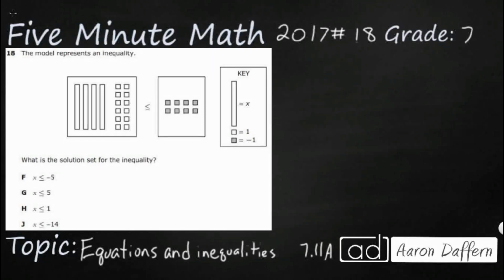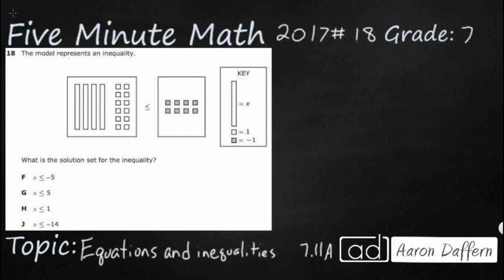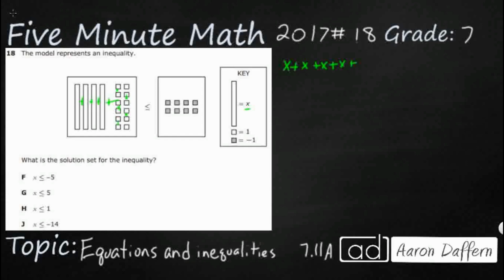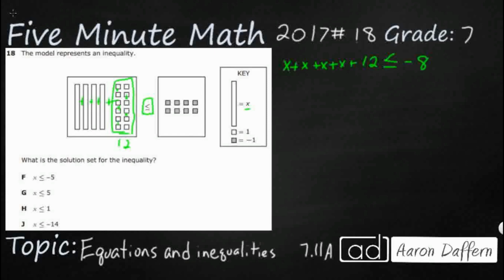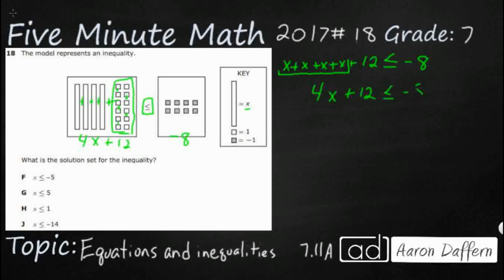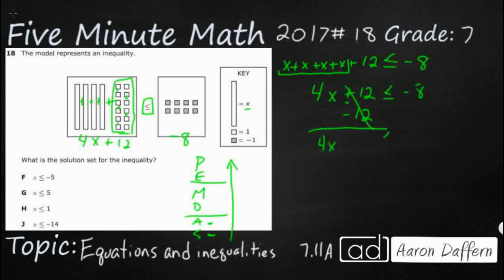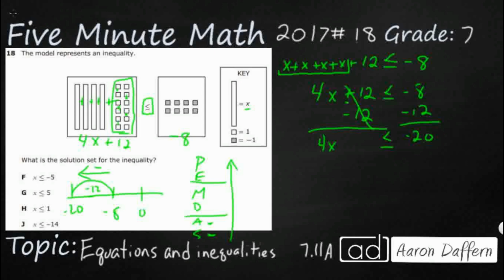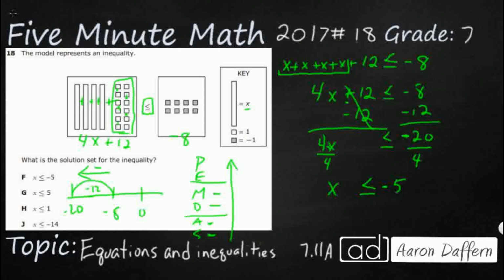7th Grade STAAR Practice Equations and Inequalities (7.11A - #4)